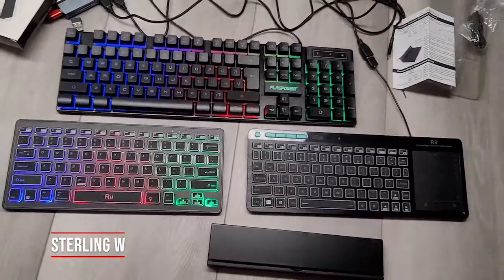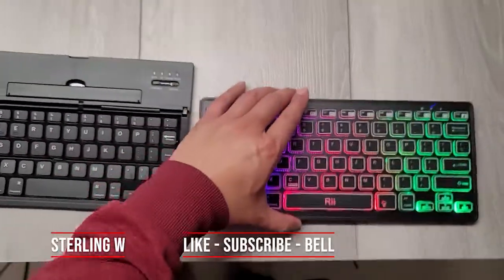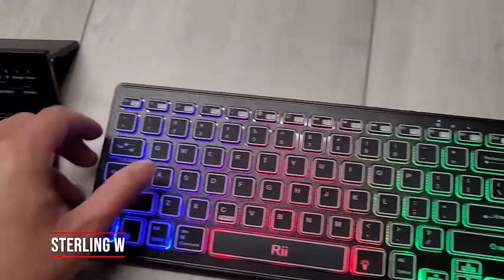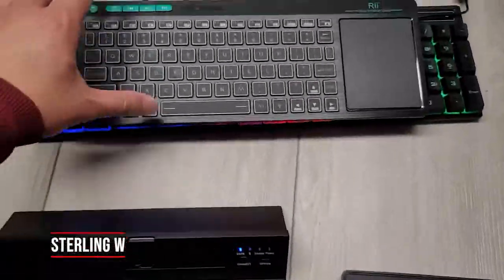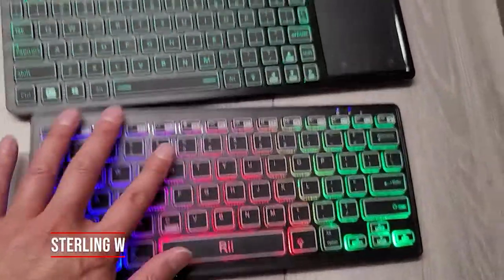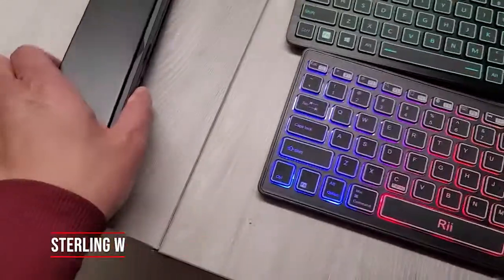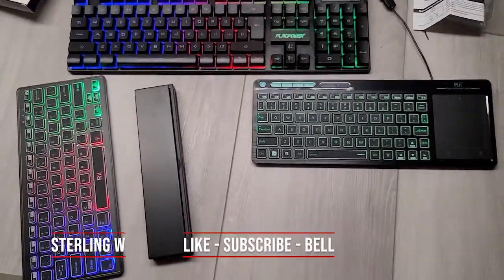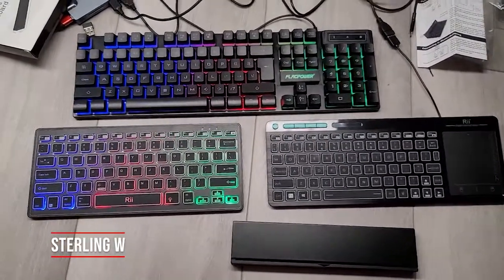My Travel, Home, and Multimedia Keyboards!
There is a keyboards for different purposes whether it's working, travel blogging, or couch surfing easier.  This video reviews my personal keyboards.

For Travel:
I have a set of travel ready keyboards when want to travel light and on the go.
My compact horizontal folding bluetooth travel keyboard Compared to other folding keyboards this was the first keyboard that folds horizontally so the main keys are not obstructed by hinges. Since it folds horizontally it can be placed on my lap to type.

For larger keys while traveling, Rii K09 Bluetooth 4.0 Wireless Multiple Color Rainbow LED Backlit Keyboard Its a portable rechargeable backlit smaller than size keyboard with very bright rainbow led keys that works with Windows, iOS, Android, and other Bluetooth devices.

I like the compact size of the keyboard so I can take it with me for blogging , note taking, typing while using traveling my Samsung Note20 It works with Windows with bluetooth . It also also me to sit further from my 17 inch MSI GE75 Gaming laptop that i use as a video editor .

For working at home at night:
A standard full size backlit keyboard is great for working at night.
FLAGPOWER Gaming Keyboard & Mouse Combo ) I like the full size keys and key travel. It also also me to sit further from my 17 inch MSI GE75 Gaming laptop that i use as a video editor.  I connect it to my USB 3.0 Hub ) and typically use my Logitech Anywhere Wireless Mouse )The keyboard and mouse is good quality for the price point.

For my multimedia couch surfing smart TV:
I also have multimedia keyboards while working at home or typing in movie titles on my Smart TV.
I wanted a backlit keyboard with a large track pad to work for my Smart TV or laptop.  I got a Rii K18 PLUS LED Backlit Keyboard Its a portable rechargeable backlit smaller than size keyboard with very bright 3 color led keys that works with Windows, Android, smart TVs, Xbox , Raspberry Pi with a wireless 2.4 ghz dongle.

Overall there is a keyboard for every travel and the home, making working, travel blogging, or couch surfing easier.